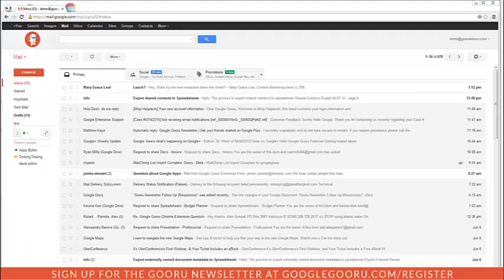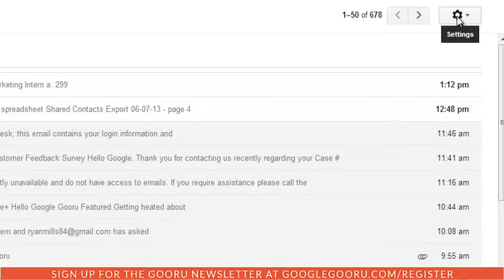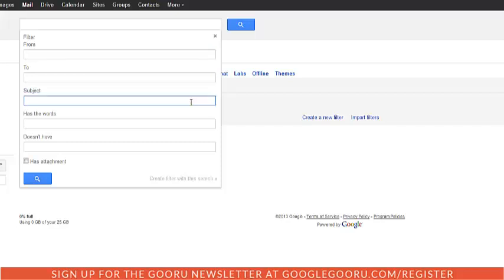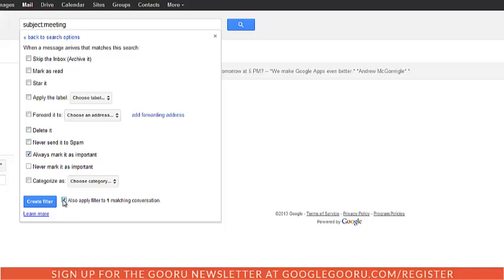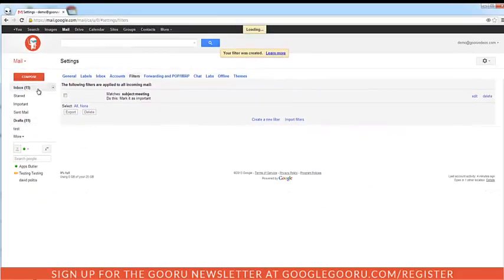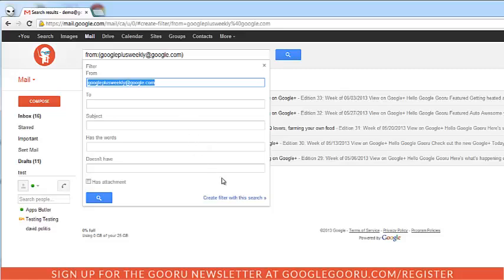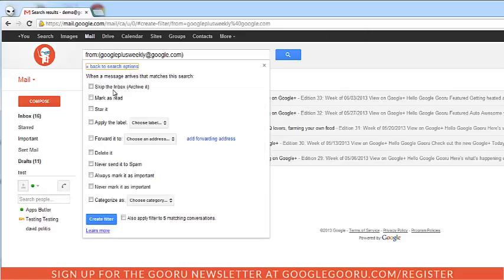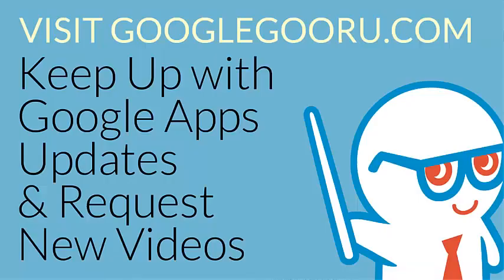How to Create a Filter in Gmail (Updated 6/7/13)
Creating filters in Gmail is a great way to keep your inbox organized so you don't get overwhelmed with emails. Filters will sort and automatically manage all your incoming mail.

1. Sign into Gmail

 - Click on the gear
 - Click Settings

2. Click the "Filters" tab. Then click "Create a new filter".

3. You can filter emails out by email addresses, subject lines, or even emails that have certain words in its content.

4. Choose how you want to filter it. Then click "Create filter with this search."

5. Check the boxes that you want to apply to the messages that get caught in your filter.

You can also create a filter by...

1. Opening an individual email and click "More" on the top right of your message screen, click "Filter messages like these", and then refer to step 4 above.

To watch the updated video and read the full article on the BetterCloud Monitor,